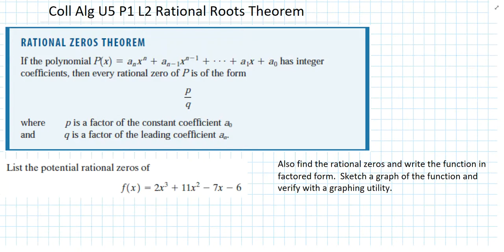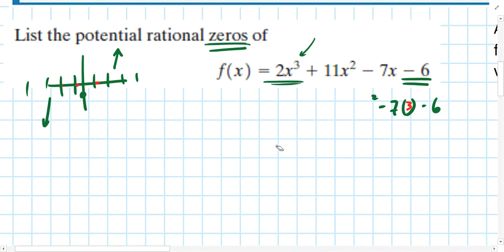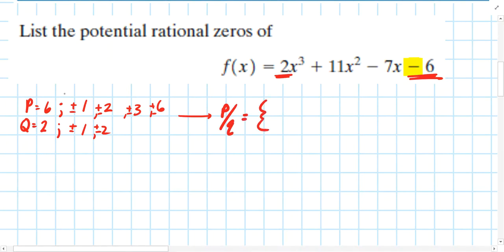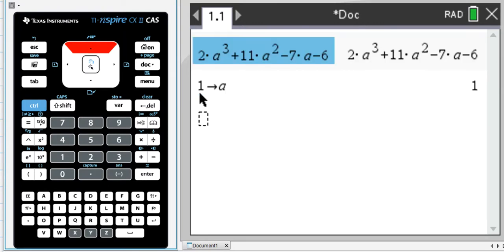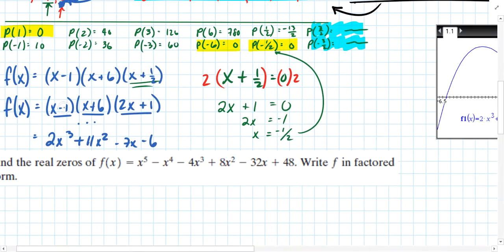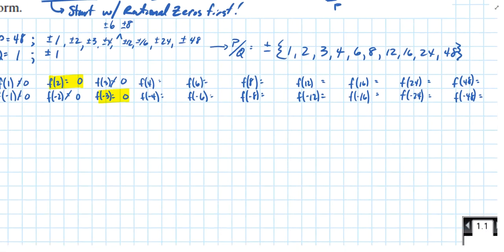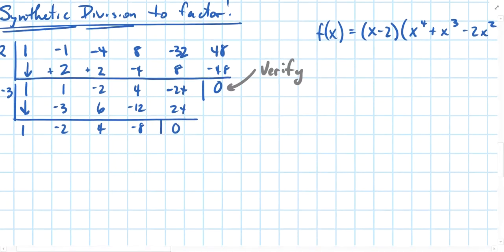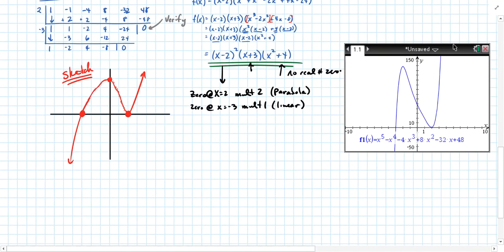Coll Alg U5 P1 L2 Rational Roots Theorem